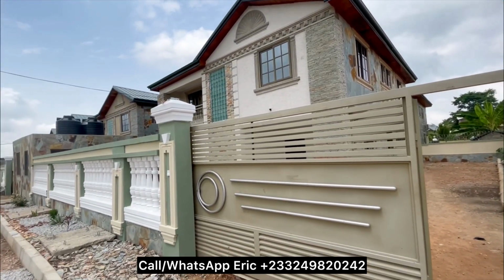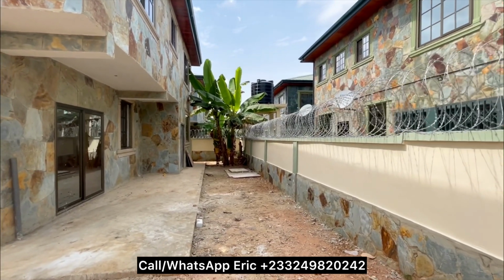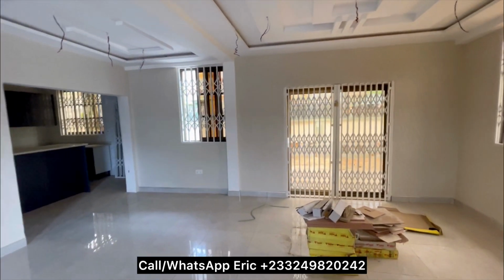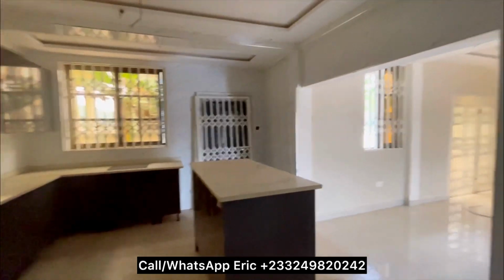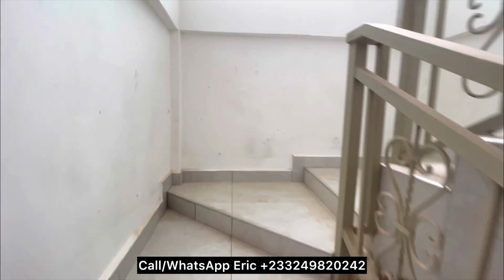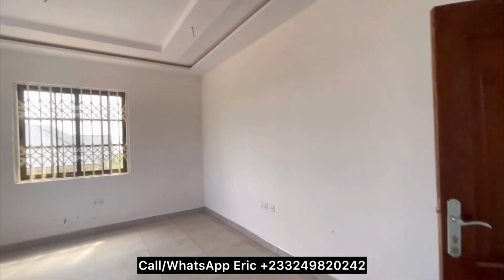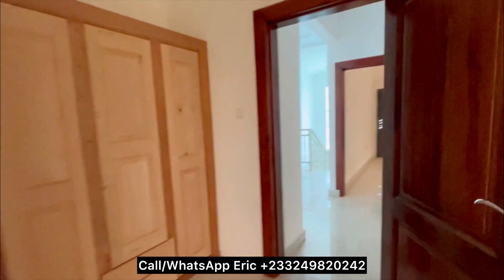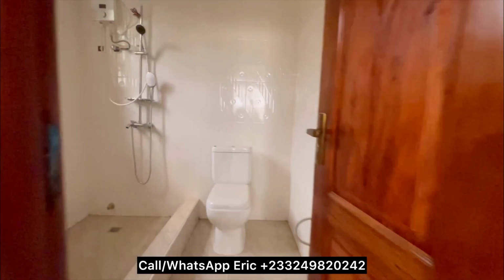Inside $150K 5Bedrooms House Forsale In Cape Coast Ghana 🇬🇭 || Security Post + Parking Space